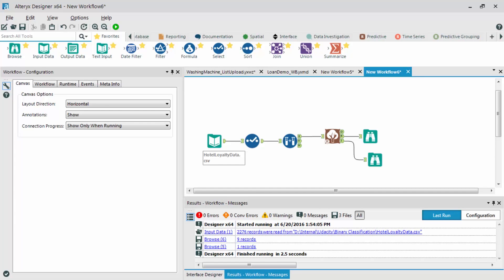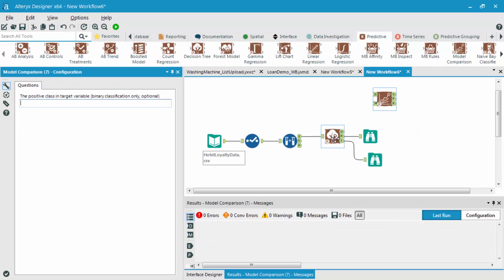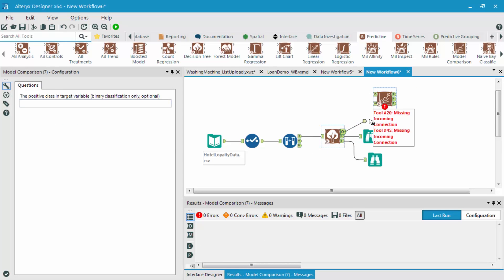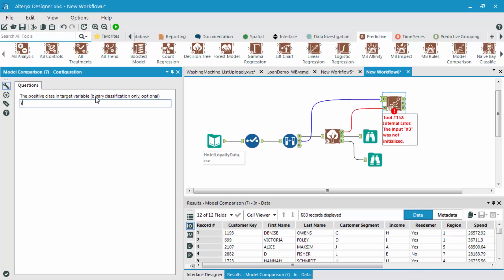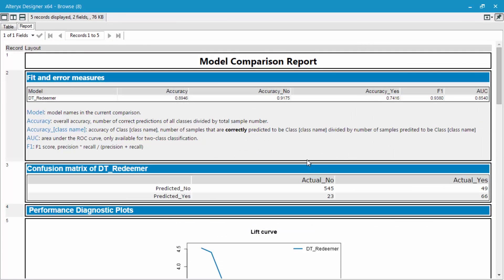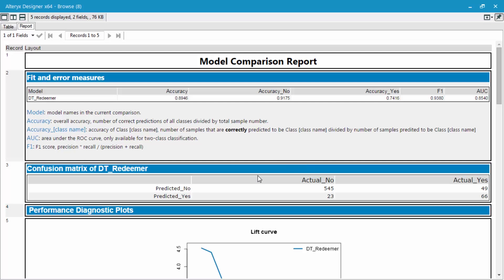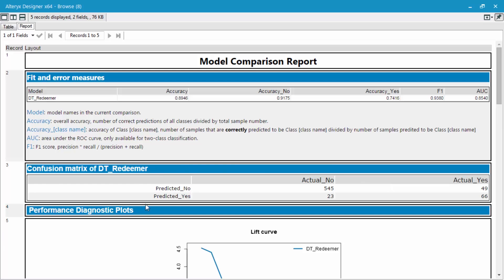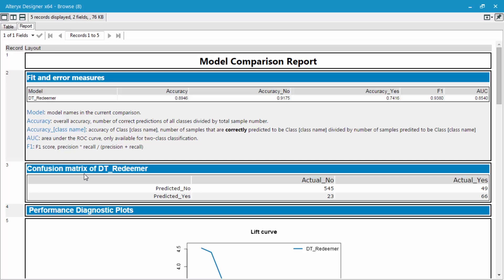Decision Tree Validation